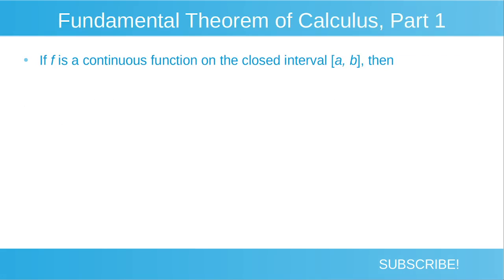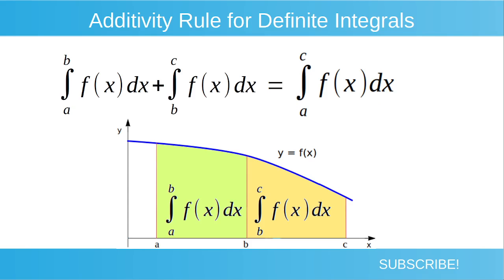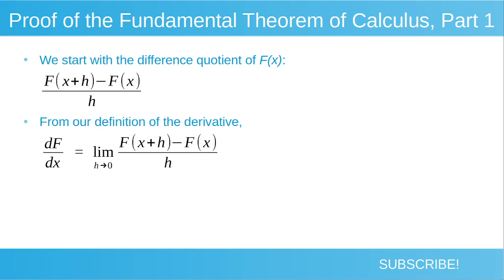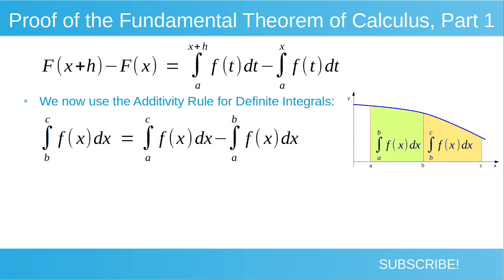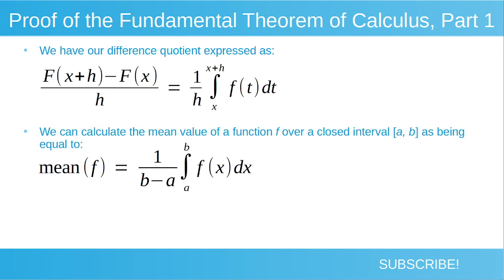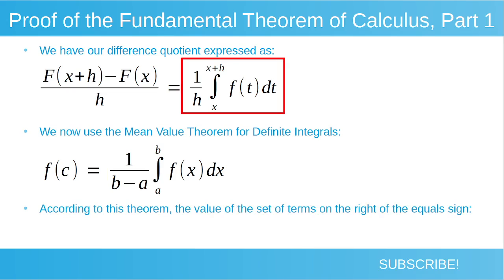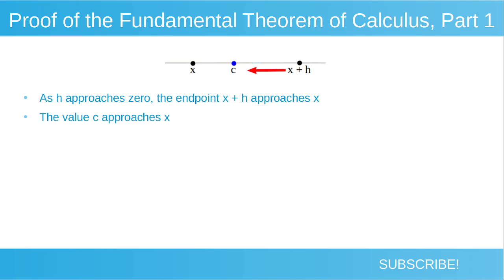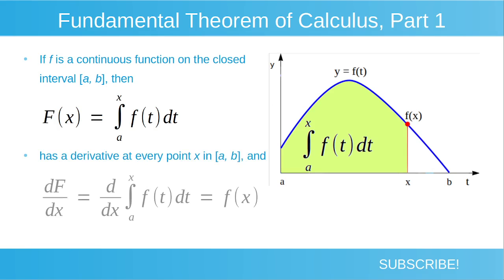4.11 Proof (explained!) of the Fundamental Theorem of Calculus, Part 1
0:00 Introduction
0:26 The Fundamental Theorem of Calculus, Part 1
1:09 The Additivity Rule for Definite Integrals
4:25 Proof of the Fundamental Theorem of Calculus, Part 1
5:11 We start with the difference quotient of F(x)
6:33 Expressing F(x) and F(x + h) in terms of their defining integrals
8:05 Using the Additivity Rule for Definite Integrals
10:32 Using the Mean Value Theorem for Definite Integrals
16:12 Evaluating the limit as h approaches 0 of f(c)
17:15 Proof conclusion
19:35 Summary

In this video, I explain the proof of the Fundamental Theorem of Calculus, Part 1.